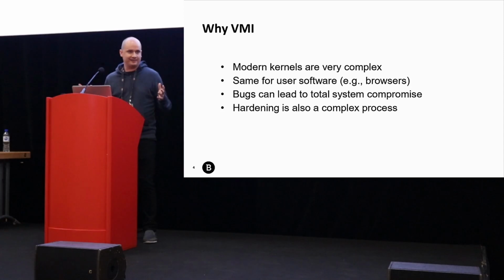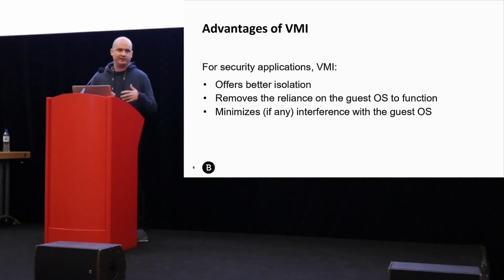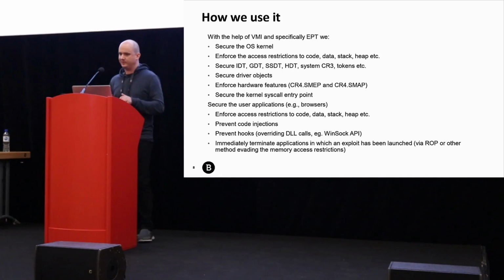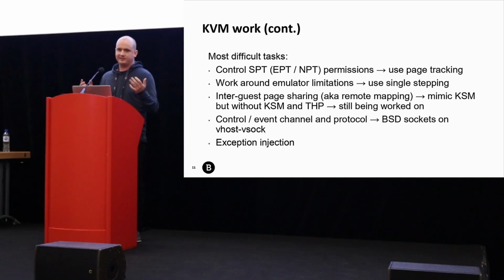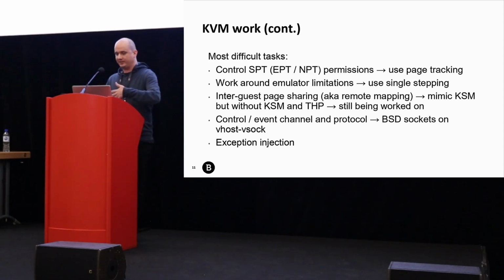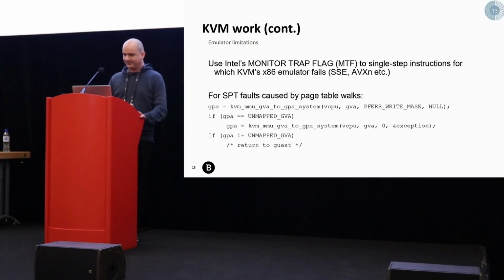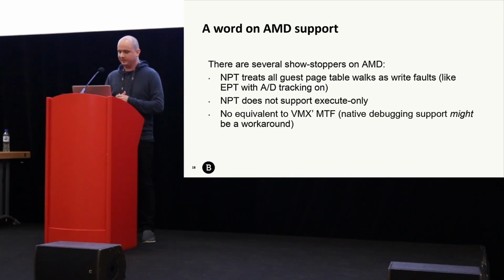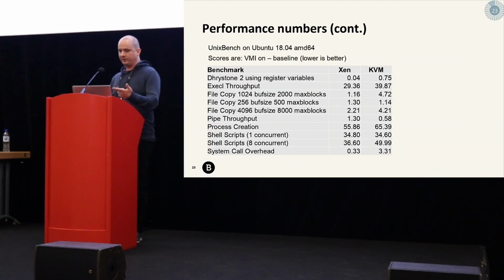[2019] Advanced VMI on KVM: A Progress Report by Mihai Dontu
This talk is a follow-up to our 2017 one called “Bringing Commercial Grade Virtual Machine Introspection to KVM”. Since then we have made a lot of progress with regards to performance and stability, and are also on track to include support for three Intel features that can greatly help with scalability: VMFUNC, VE and SPP. We also came across a surprise: in our tests, the speed of the more involved guest-to-hypervisor communication channel used on KVM (BSD sockets on top of vhost-vsock) comes very close to Xen’s lightweight event channel. And we have the numbers to prove it.

Mihai Donțu
Bitdefender
Engineering Manager

I lead the Linux development team at Bitdefender and I am currently involved in integrating our HVI technology with open source hypervisors like Xen and KVM